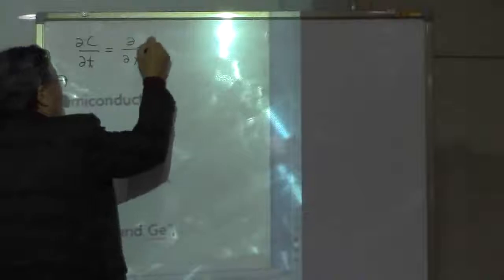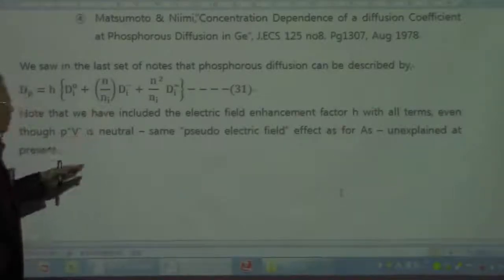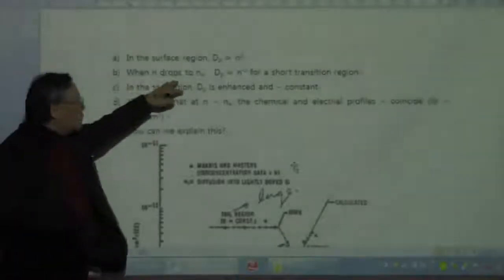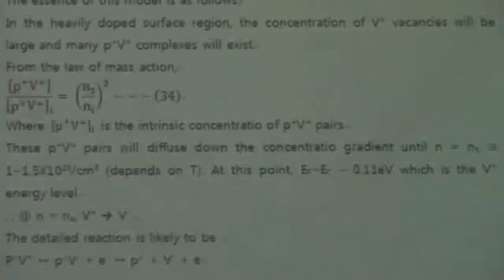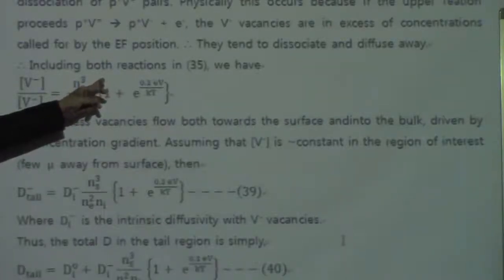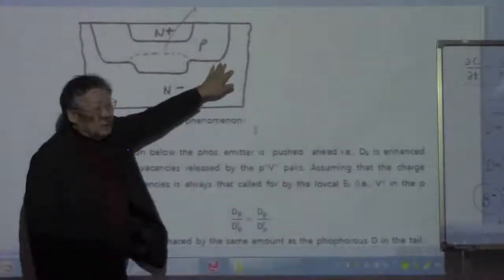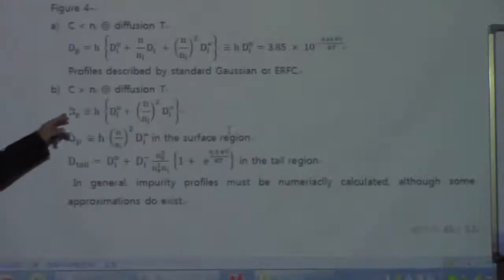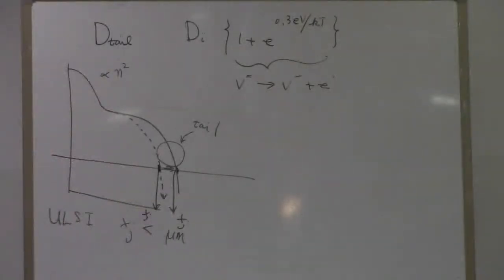Advanced Integration Technology of Semiconductor. Mar 29 2017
Chapter 1. Point defects in Silicon